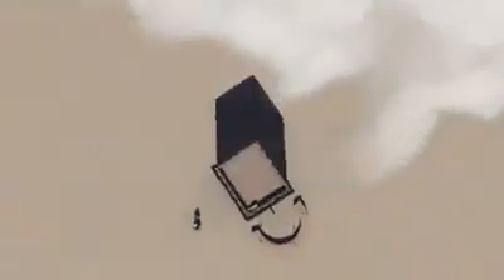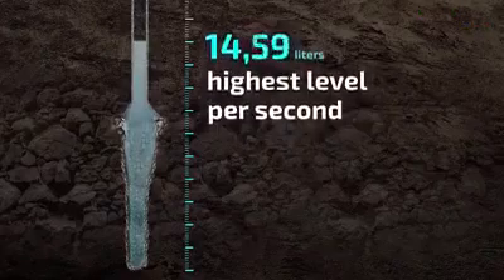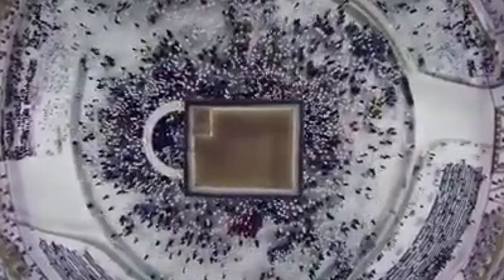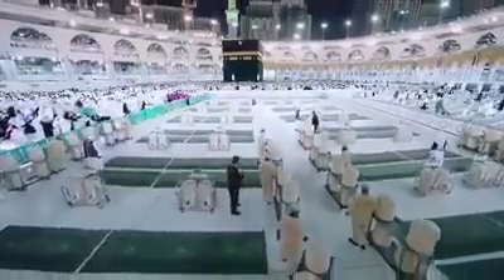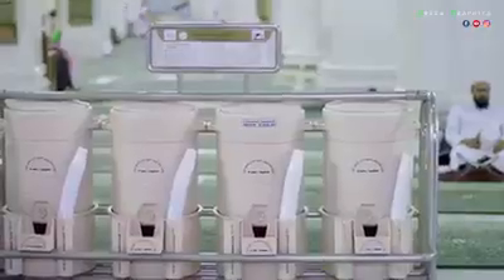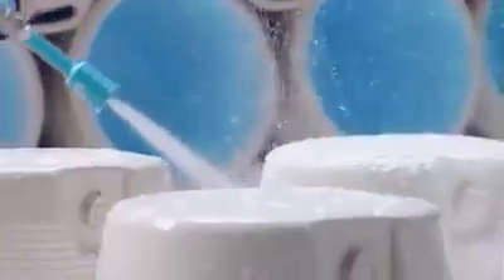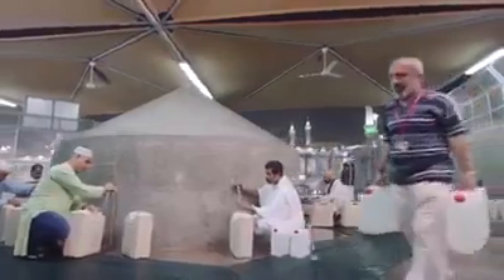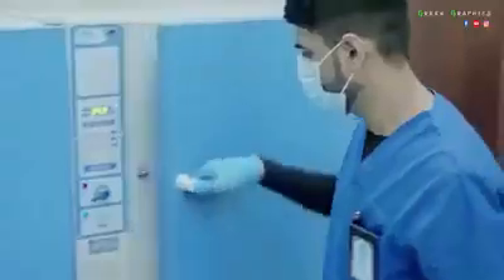ஜம்ஜம் நீரின் மகிமை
Allha